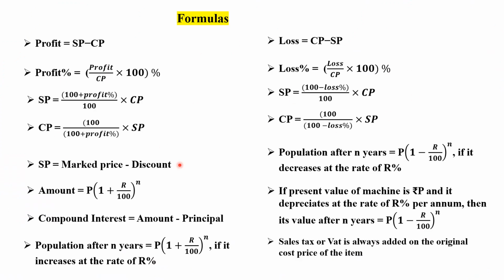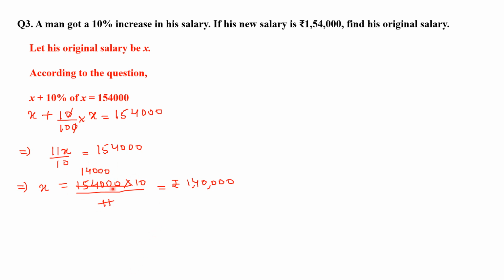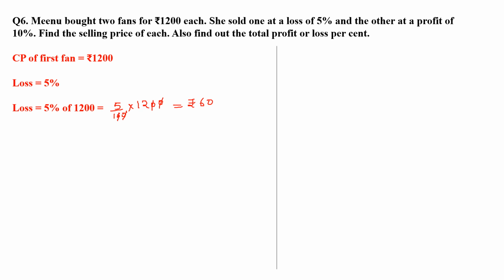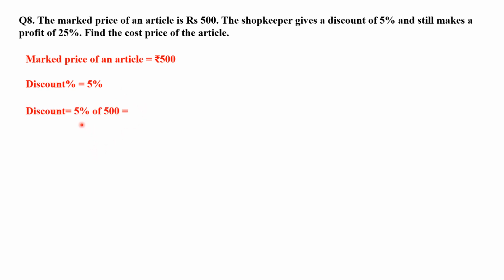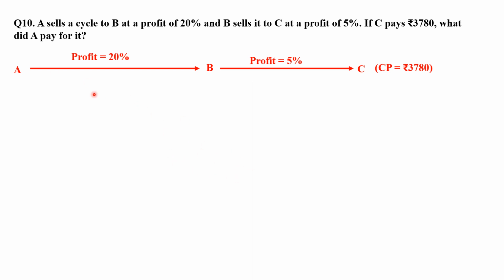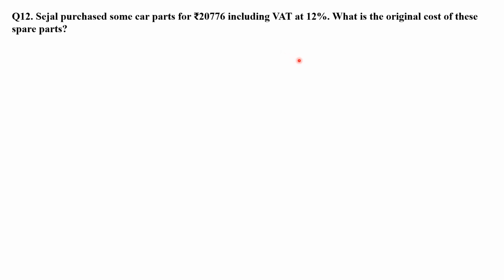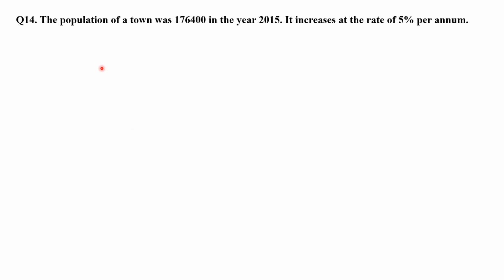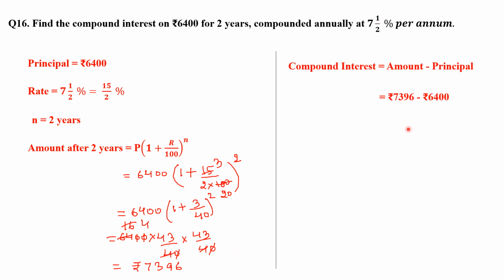GRADE 8 - COMPARING QUANTITIES | IMPORTANT QUESTIONS | REVISION QUESTIONS| FORMULAS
In this video, I have covered all the important questions from the chapter Comparing Quantities.
📌 All the key formulas are included to make your revision super easy and effective.
📌 These questions are perfect for your exam preparation and also highly relevant for competitive exams.
📌 Watch the video till the end to strengthen your concepts and ace the chapter confidently!